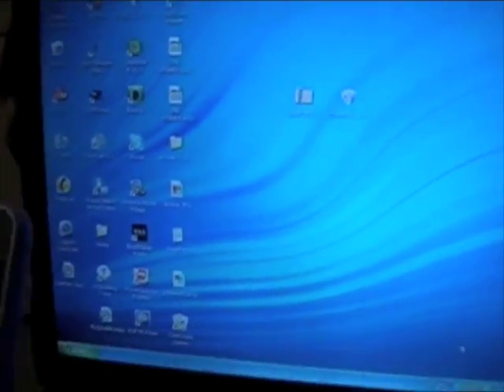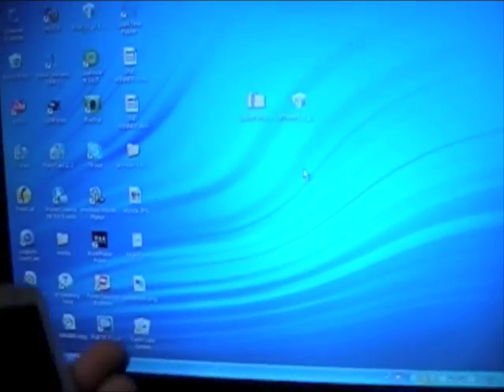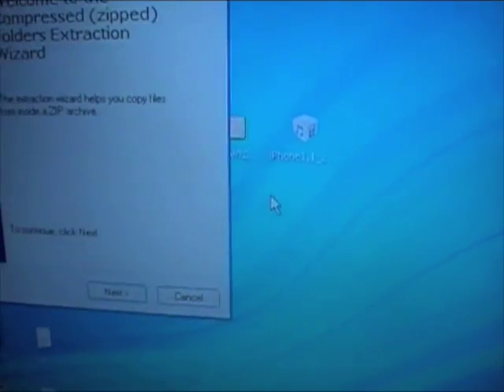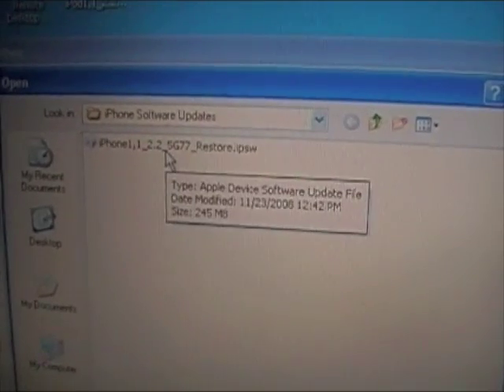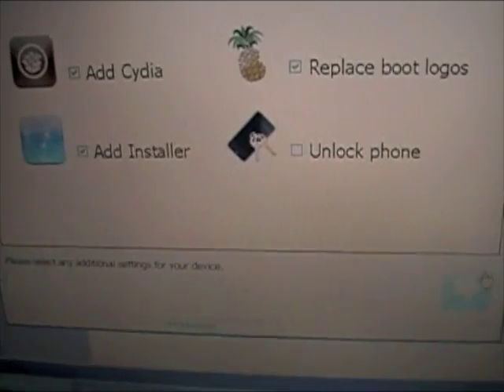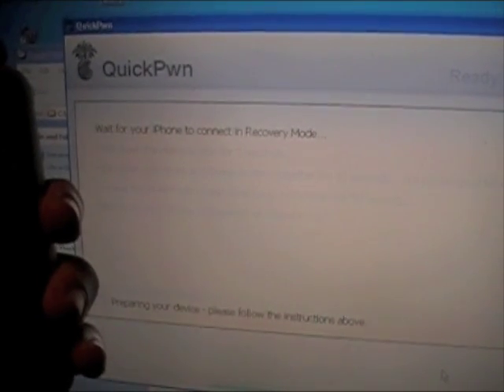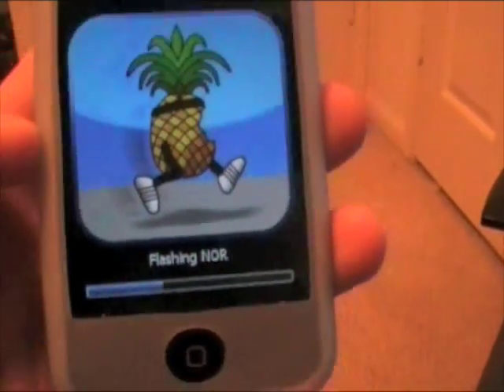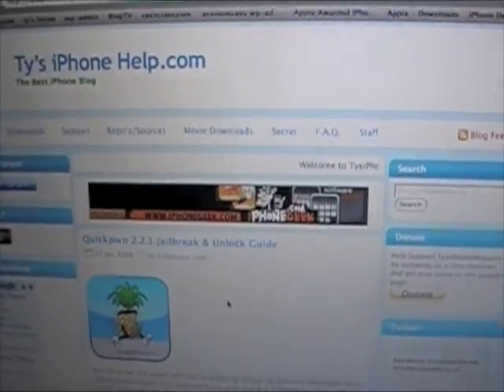Jailbreak & Unlock 2.2.1 iPhone 2g, 3g, and iPod Touch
Notes:
-Your device must already be on the 2.2.1 firmware.
-If you have an iPhone 3g and it is unlocked with Yellowsn0w DO NOT update to the newest firmware
-You must have the .net framework installed on your windows computer
-If you are running Macosx 10.5.6 you HAVE to read the quick guide posted by the dev team so your computer will read DFU mode. Otherwise it will mess up and you will have to restore your device

In case you don't know, here are the firmware names for the devices
iPod Touch 1g - iPod1,1_2.2.1_5H11_Restore.ipsw
iPhone 2g - iPhone1,1_2.2.1_5H11_Restore.ipsw
iPhone 3g - iPhone1,2_2.2.1_5H11_Restore.ipsw